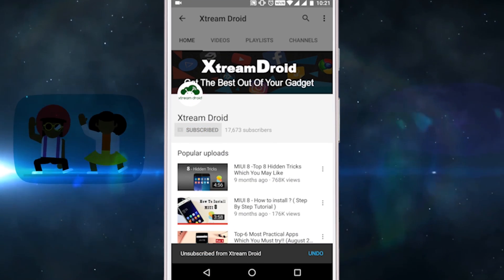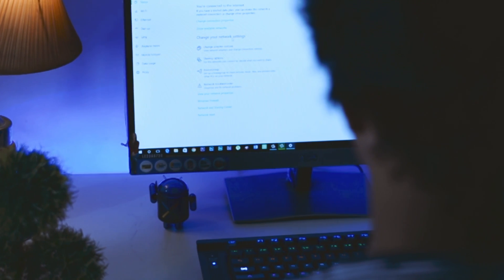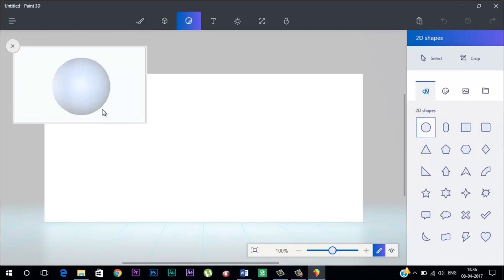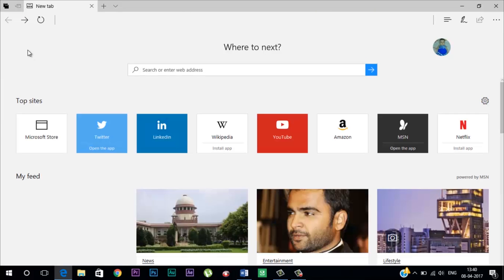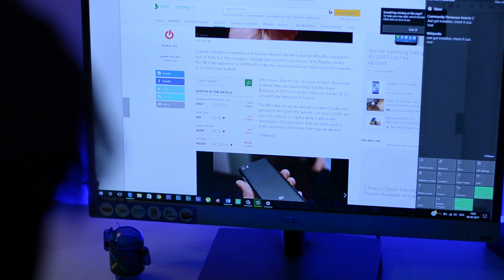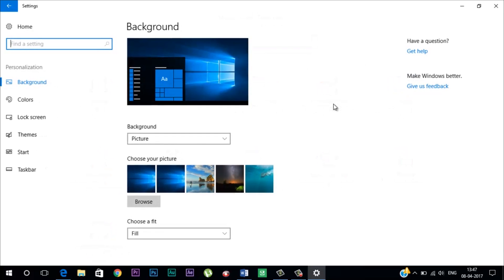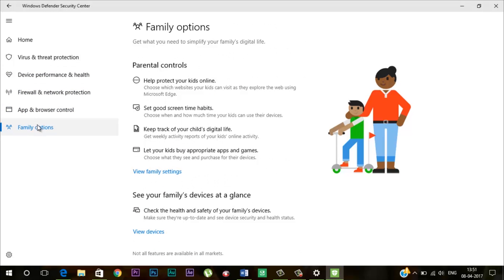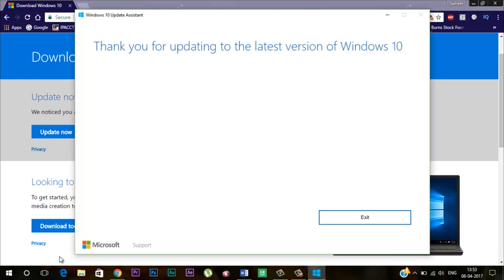Windows 10 Creator Update - 8 Best New Features (How to Get it Right Now)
Finally the next big update of windows 10 is here and it is known as windows 10 creators update. This update brings lots of new features to the table including new 3d paint, enhanced gaming mode, dynamic lock screen and many more. These new features and tools are very creator specific which justifies the name.